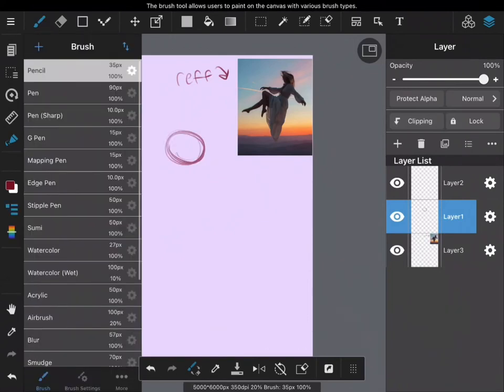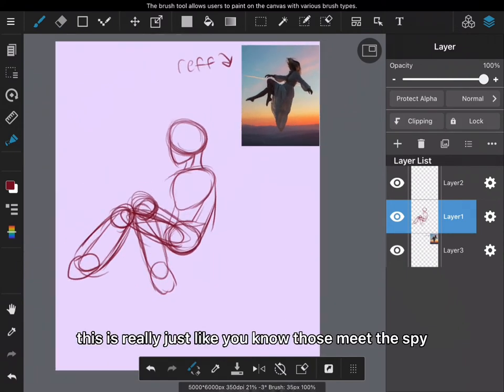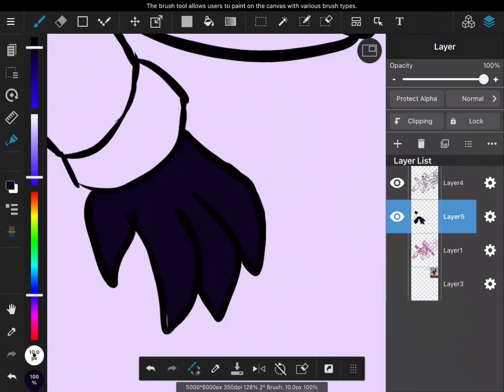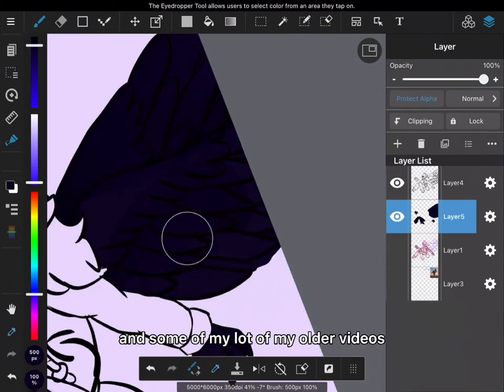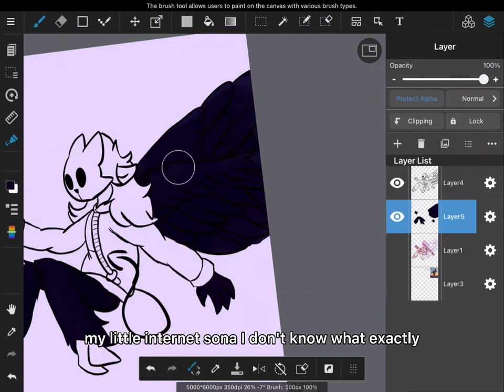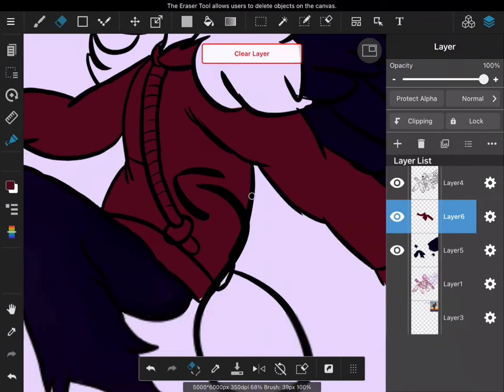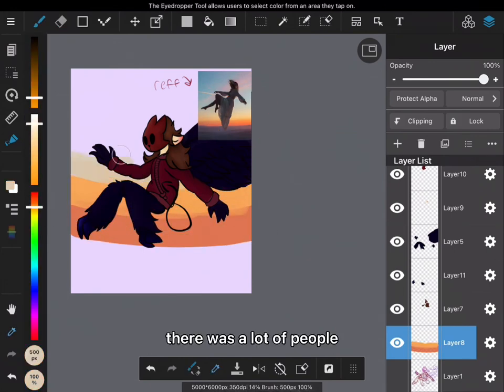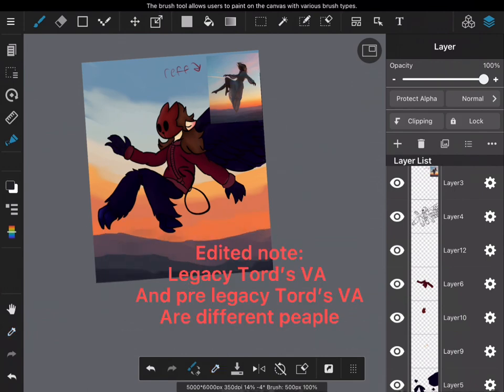Meet the artist (FET:MY HORRIBLE VOICE)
It’s a welcome to the channel and meet me lol

That’s all

Nothing much